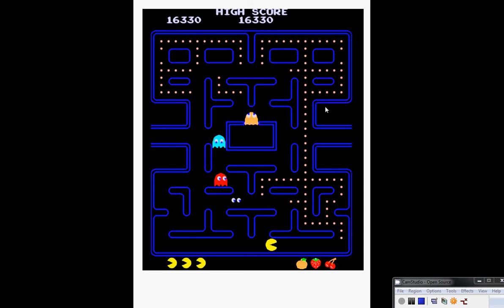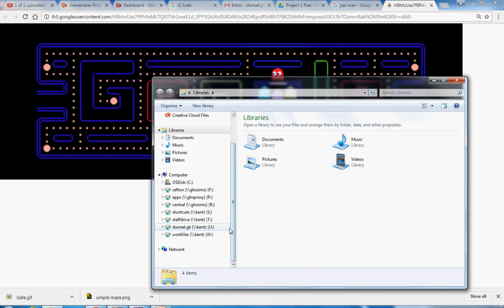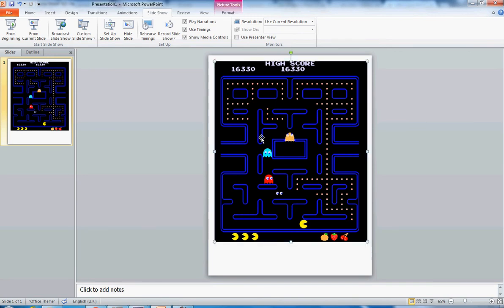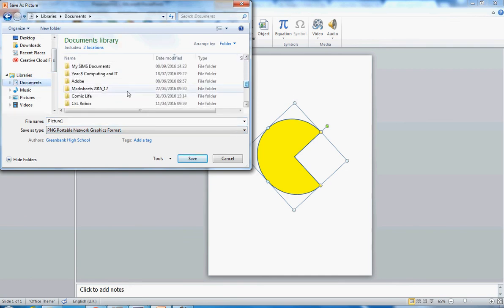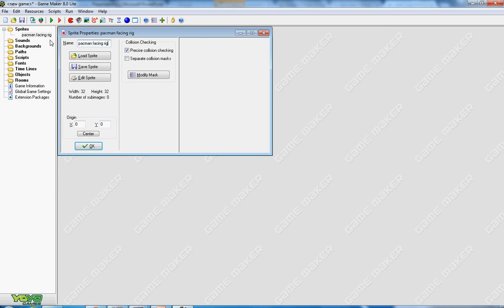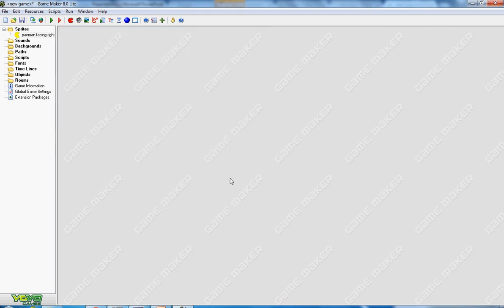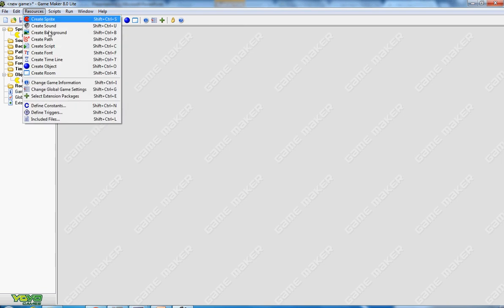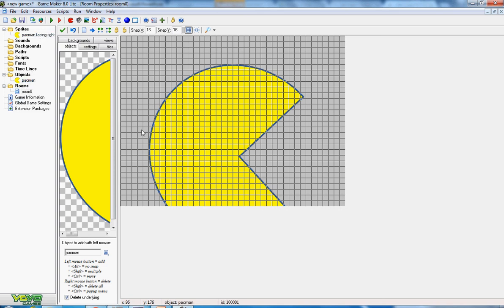Project 2 part 1 making sprites objects and rooms